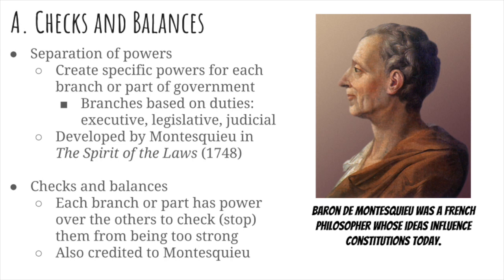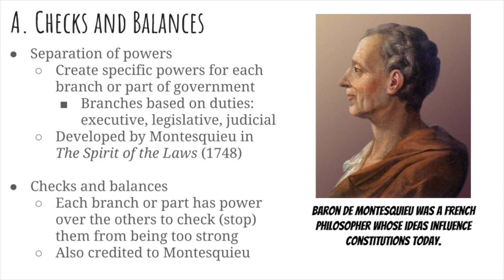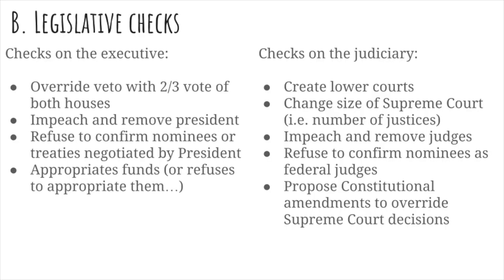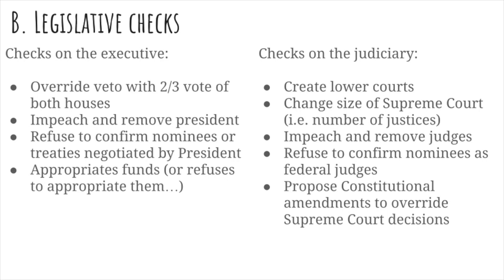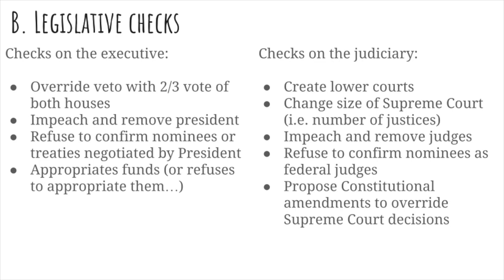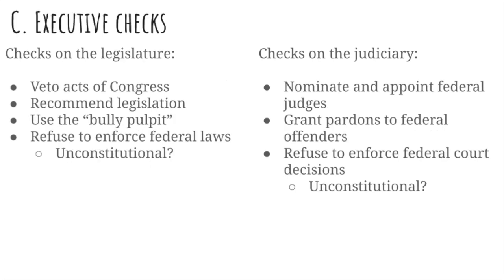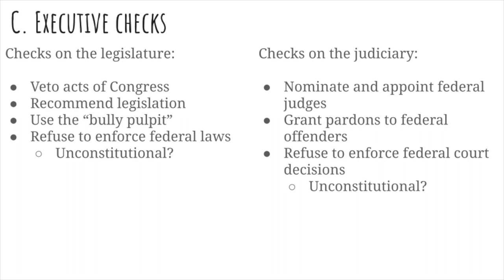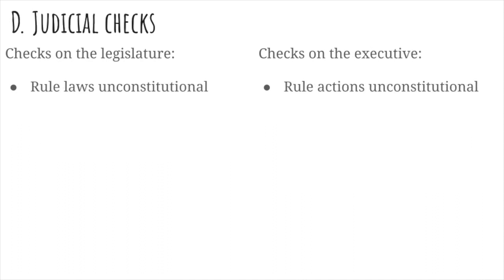2.9- Checks and Balances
This video is about 2.9- Checks and Balances